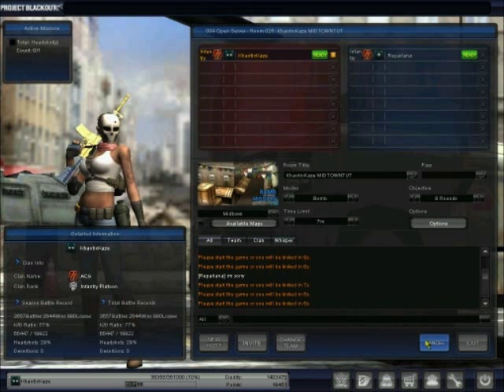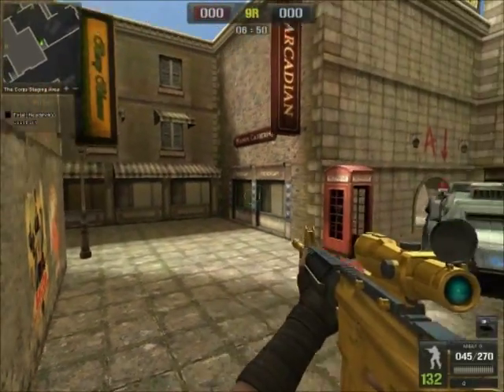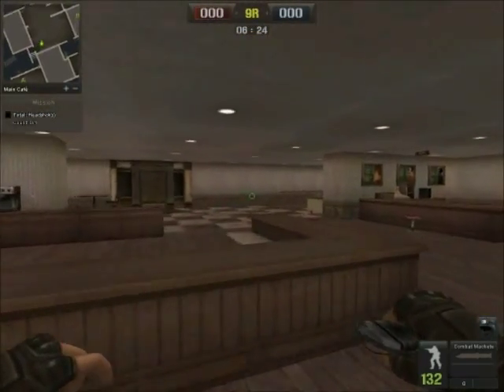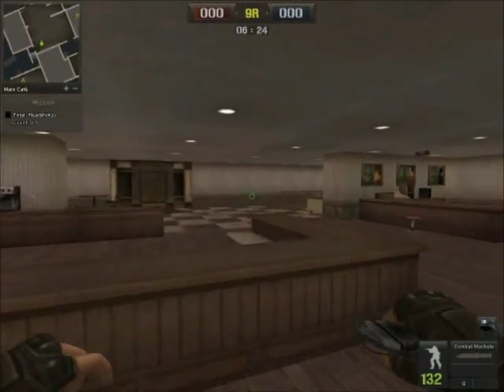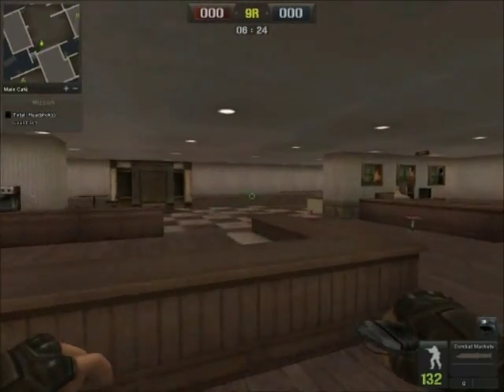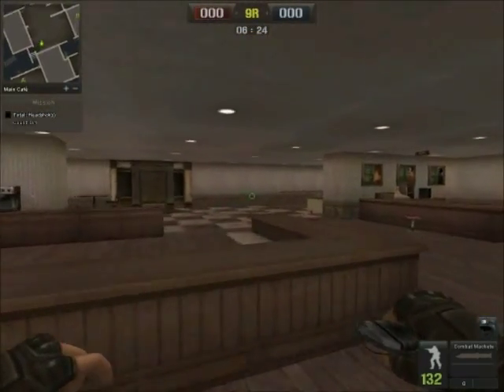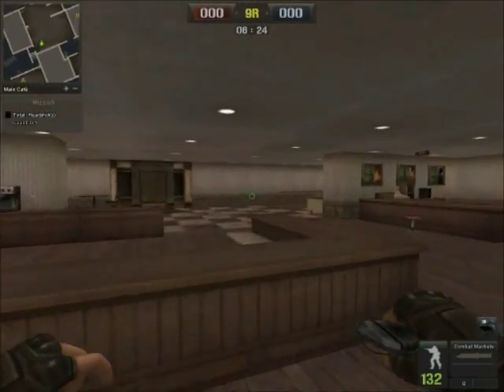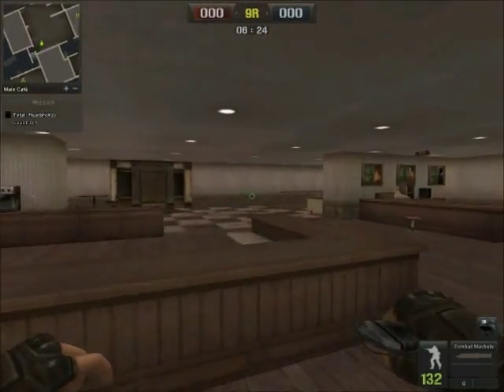PB Tutorials - Midtown Tactics/Strategy